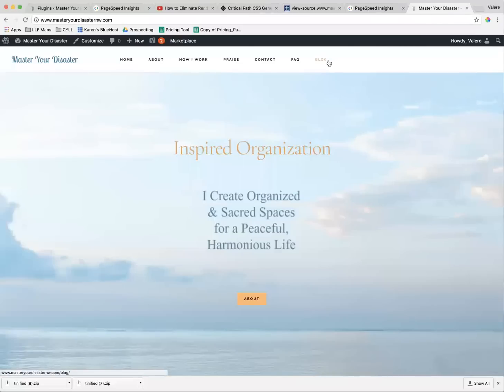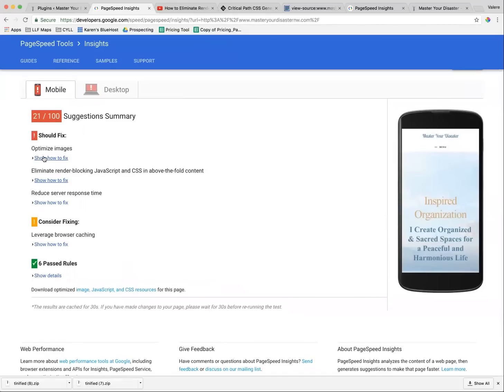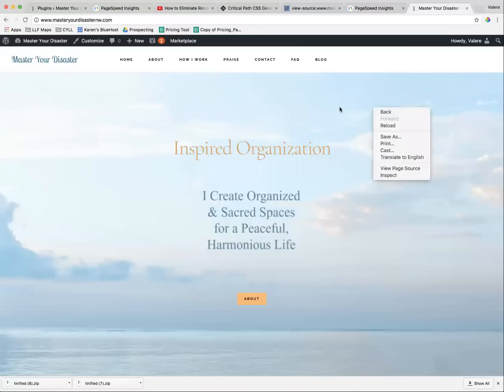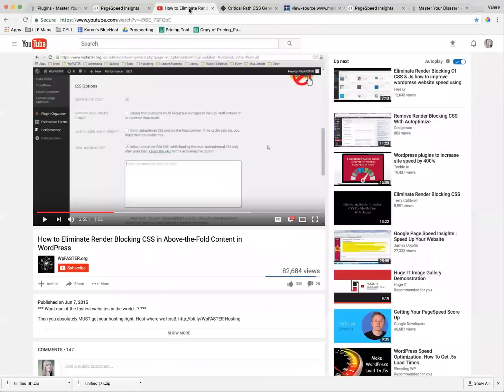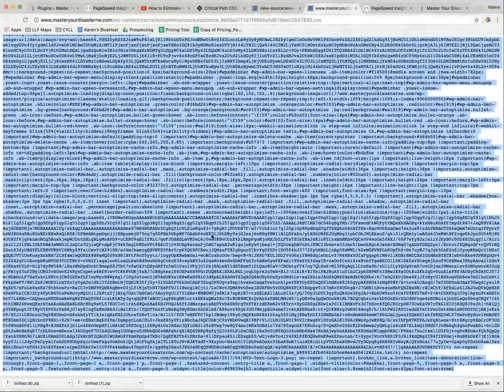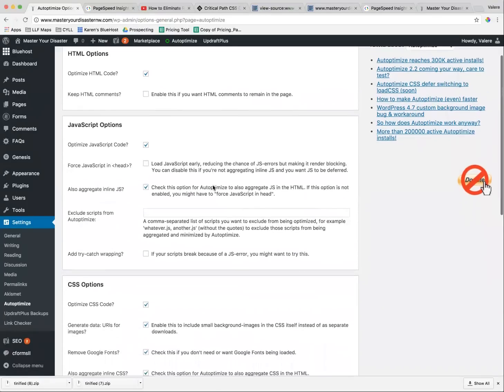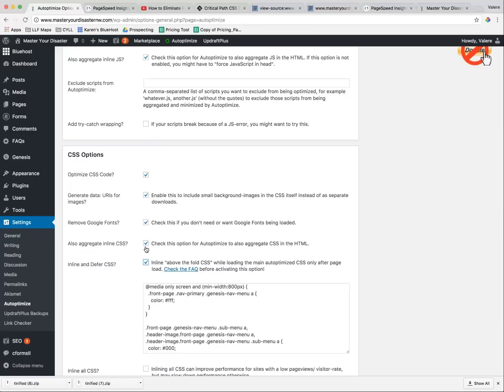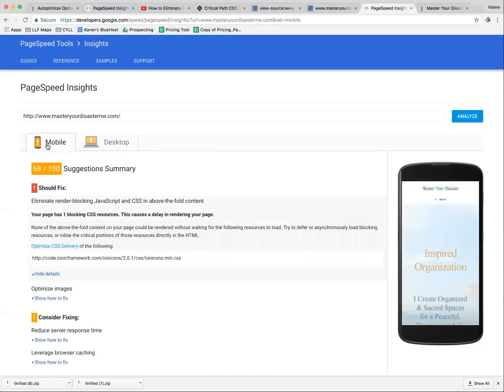Eliminate Render-Blocking JavaScript and CSS in Above-The-Fold Content in WordPress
Eliminate render-blocking JavaScript and CSS in above-the-fold content in a WordPress website